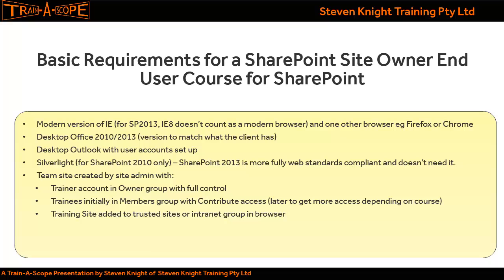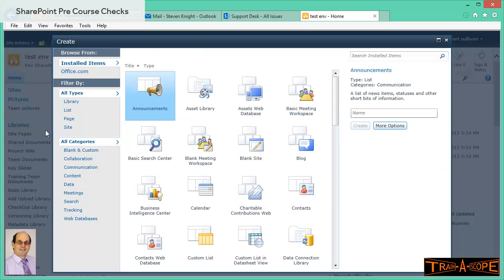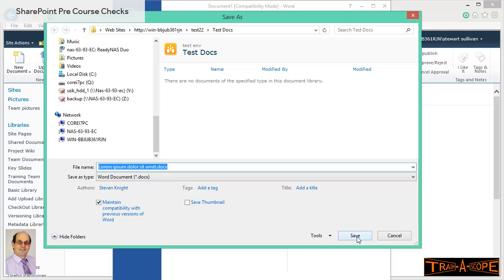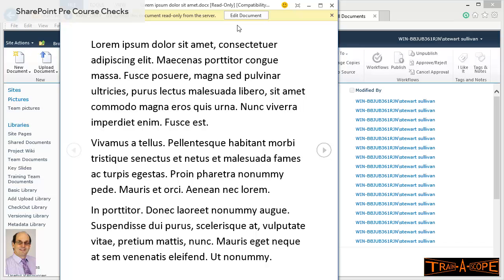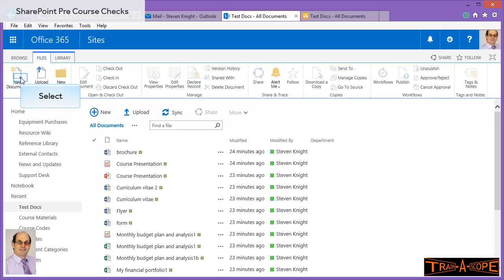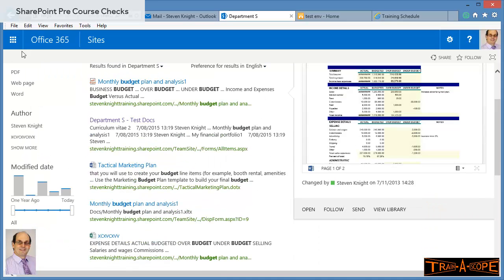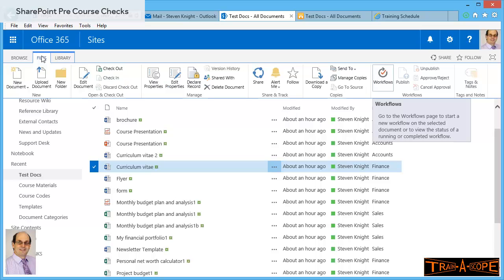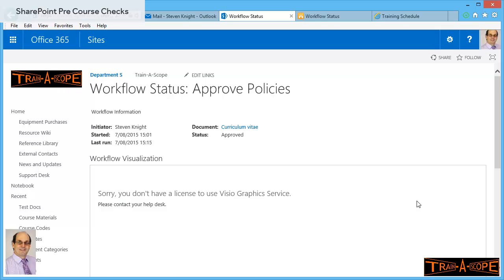SharePoint 2013 2010 Pre Course Check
SharePoint is a powerful tool that puts the ability to solve problems in the hands of end users. For Trainers,  seeing participants have light bulb moments in a SharePoint course is a rewarding experience.

But.

The effectiveness of our delivery of SharePoint courses is undermined if aspects of the training environment are not working properly.

Give me One Hour and 2 minutes and I will take you through the checks you need to do to make sure a SharePoint training environment is working properly.

This session will enable to you spot the clues that identify underlying features are not fully set up or are not working correctly.

Applies to SharePoint 2013, Online and 2010. For SharePoint user, contributor, member, site owner courses.

Your feedback is welcomed

Steven